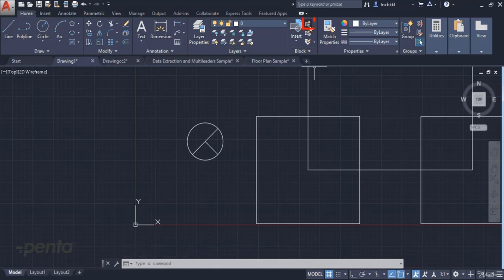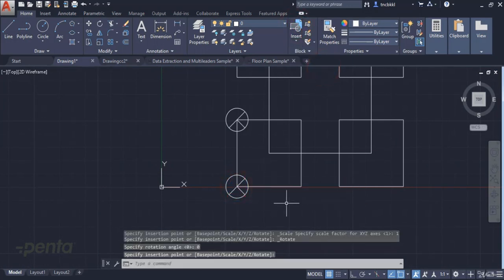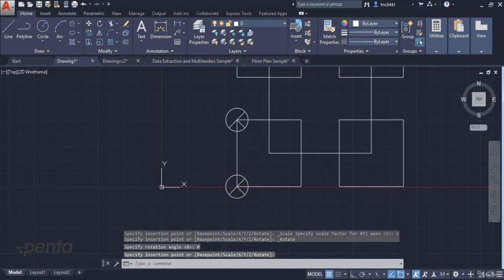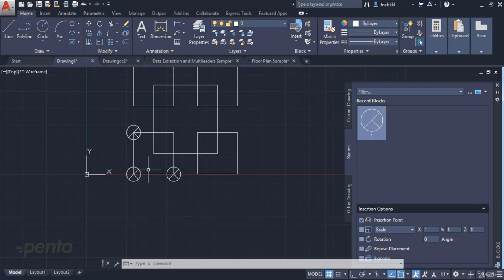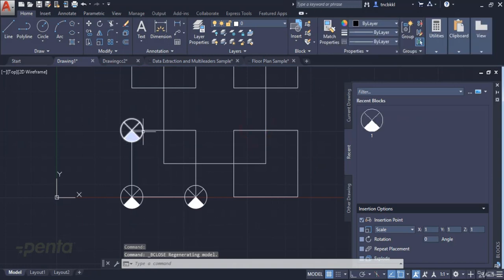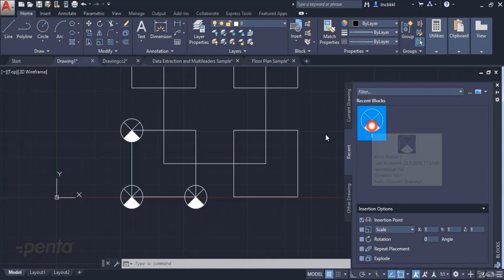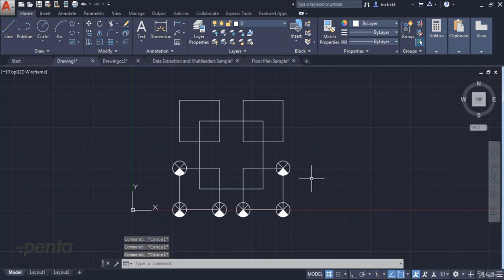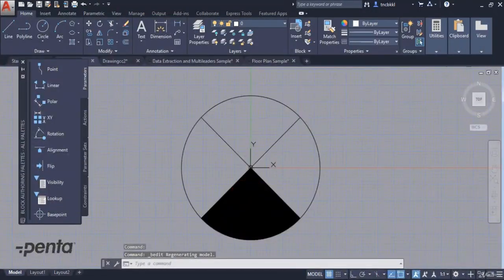23 Block AUTODESK AUTOCAD 3D DRAWING TECHNIQUES